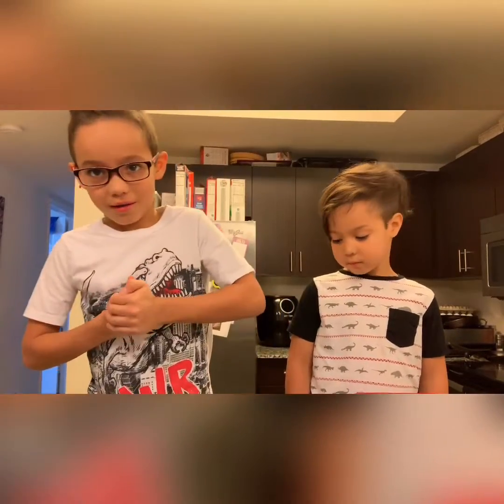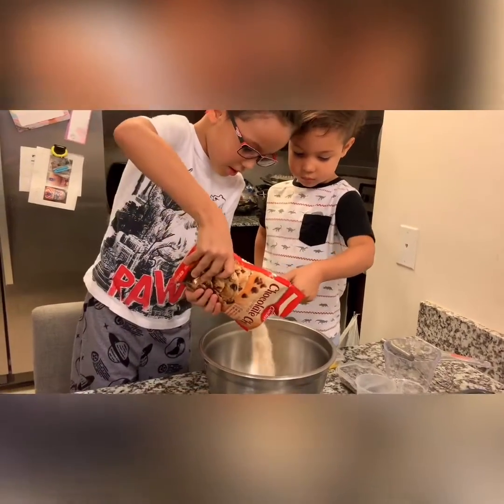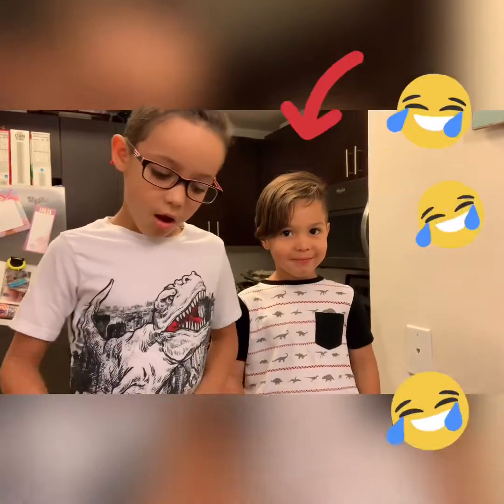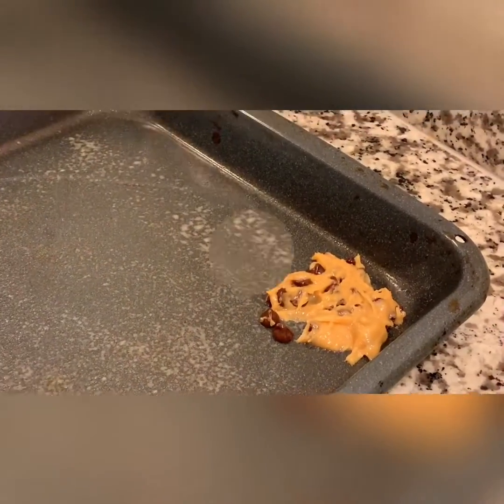Cookies Day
Cookies day with my brother